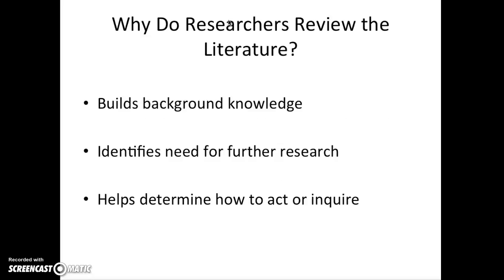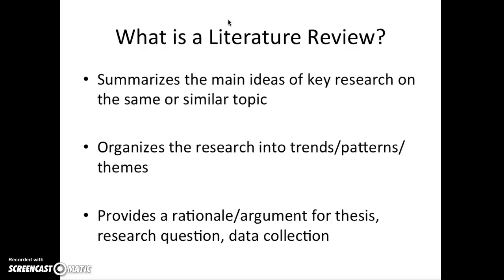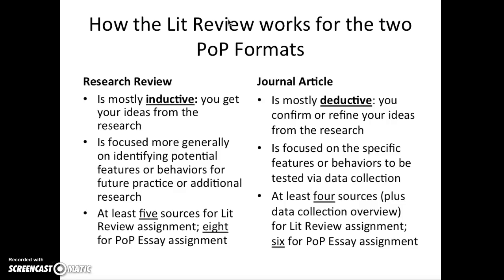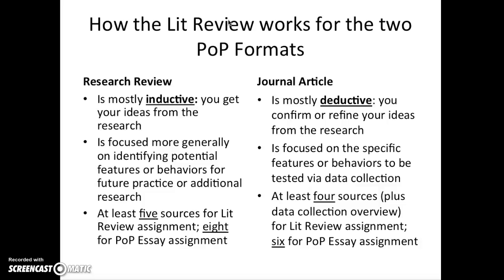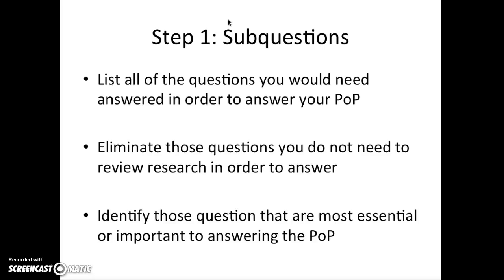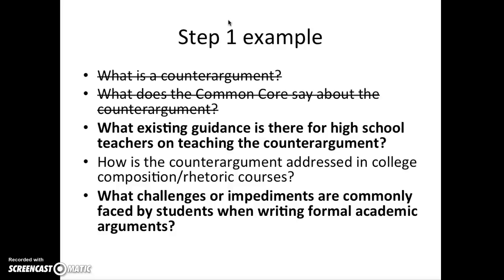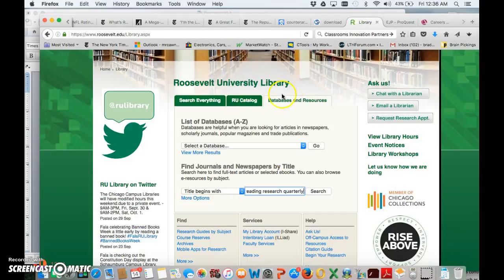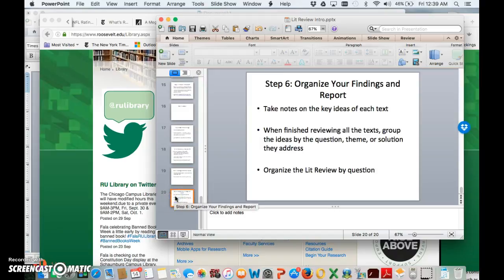Getting Started on the Lit Review